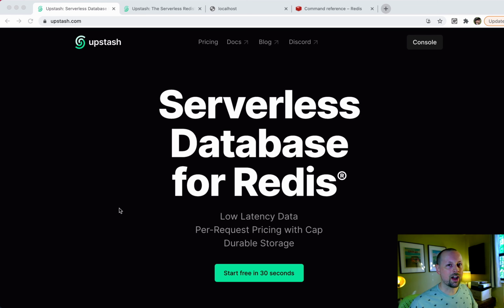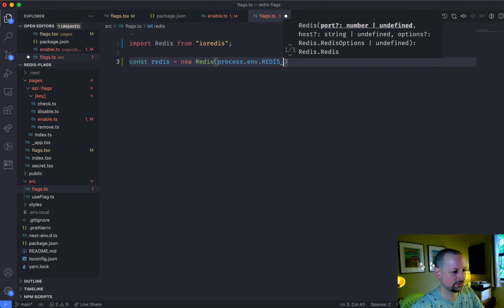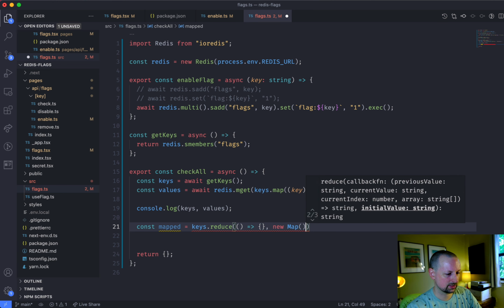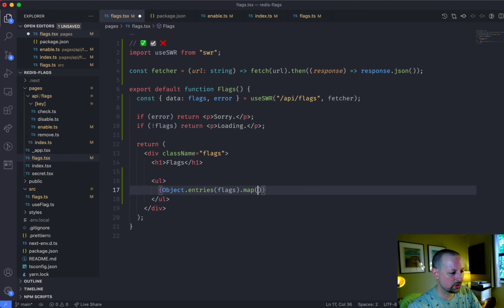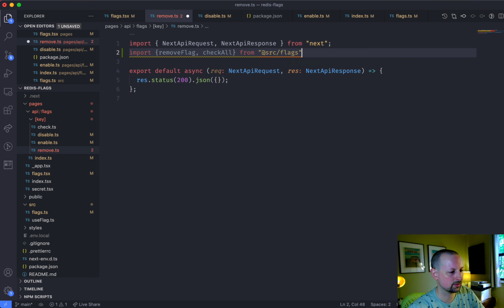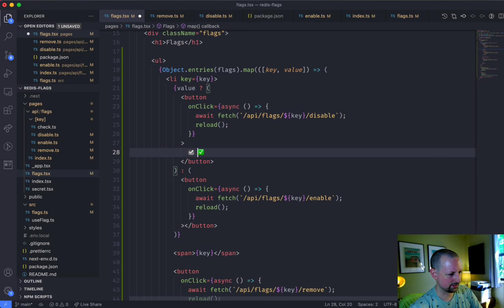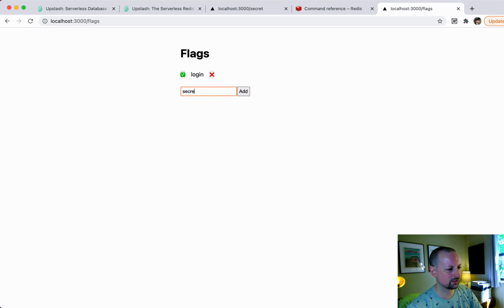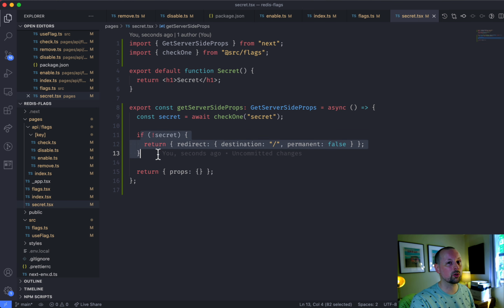Adding Feature Flags to Next.js (Upstash Redis, SWR, Hooks)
In this video we'll build our own feature flag management tool in Next.js, storing the flags in Upstash Redis, creating a custom hook to check a flag's status in the view.

**Warning** I did not handle authentication... if you're going to use this approach, please add authentication checks where appropriate.

Course

Links

Connect